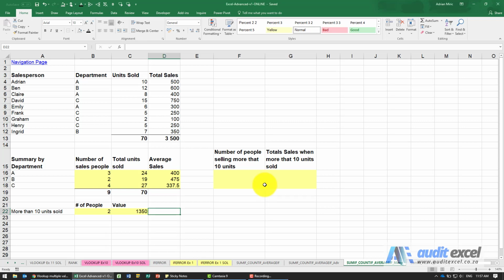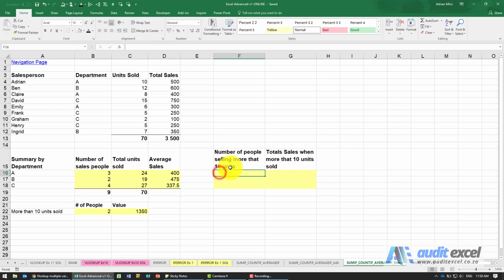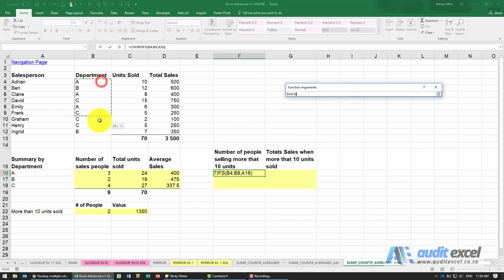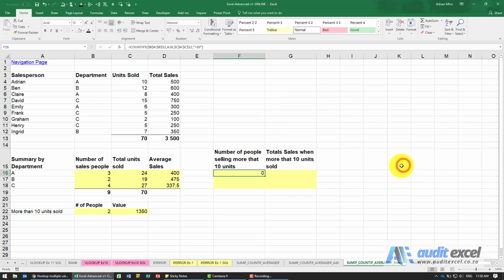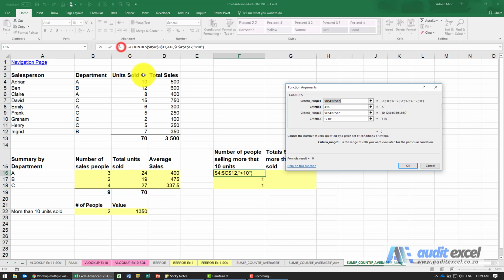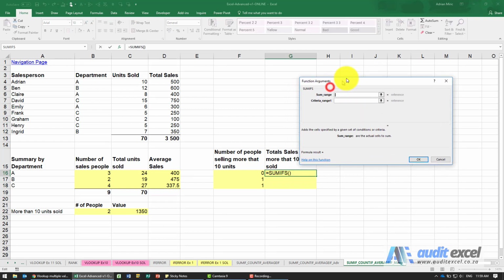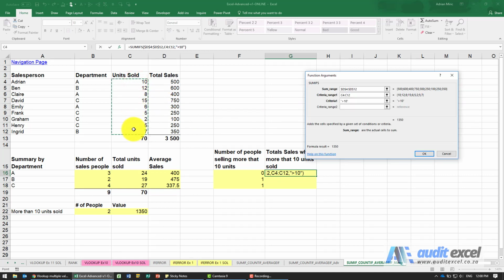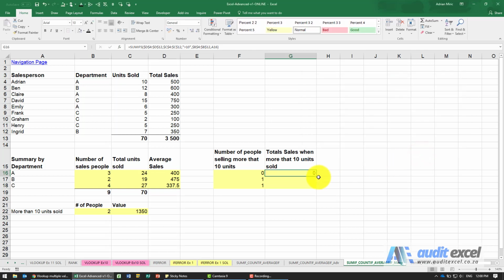Multiple criteria in Excel SUMIFS/ COUNTIFS/ AVERAGEIFS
How to use the multiple criteria options in Excels SUMIFS/ COUNTIFS and AVERAGEIFS functions. Works the same for MAXIFS and MINIFS.

⏲Time Stamps
00:00 Add more tests to SUMIFS/ COUNTIFS/ AVERAGEIFS
00:22 Understanding what COUNTIFS does
00:35 COUNTIF with multiple criteria
00:45 Do the criteria first with COUNTIFS- easiest way to build complex COUNTIFS
00:54 Where must Excel look for the first criteria
01:00 Click on Criteria range 2 to see Criteria 2
01:07 Add COUNTIFS criteria for more than 10 units
01:11 Where must Excel look for the bigger than 10 numbers
01:56 SUMIFS with multiple criteria
02:08 What must be summed when all criteria met
02:17 For SUMIFS specify the criteria first- bigger than 10
02:29 Where are the numbers that might be bigger than 10
02:36 Criteria 2- which department
02:47 Check the SUMIFS ranges are the same size otherwise it will not work